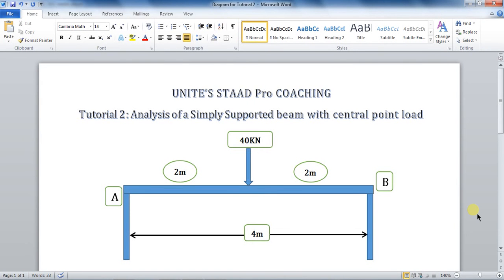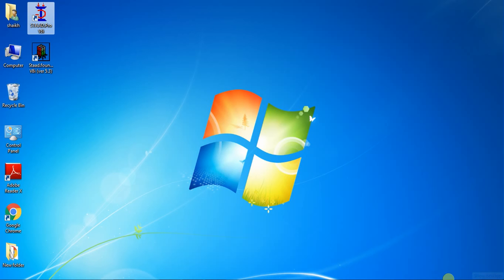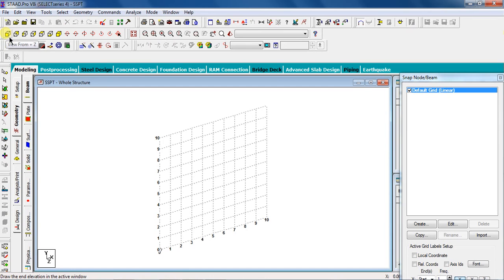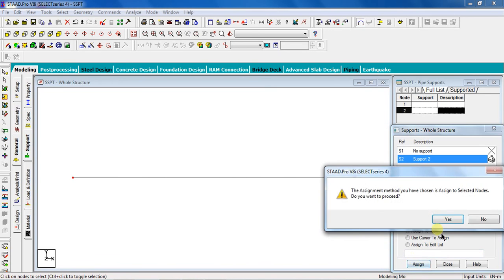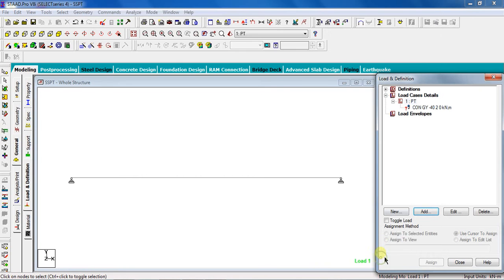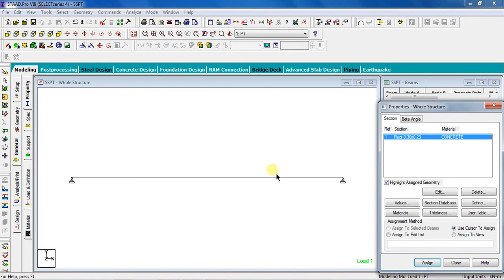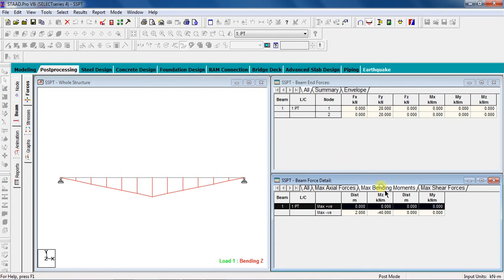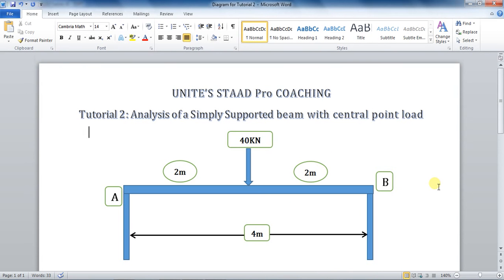Staad Pro Tutorial 02-Analysis of a Simply Supported Beam carrying Central Point Load-Unite Coaching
This is the 2nd Tutorial in Staad Pro Tutorial Series by Unite Coaching. As this is 2nd tutorial, I will start with the very basic concepts of Staad Pro & I will analyse a Simply Supported beam with a central point load.
I will increase the difficulty level of Staad Pro with time, in my next tutorials.
In this tutorial of Staad Pro by Unite Coaching, you are going to learn the analysis of a simply supported beam, which is subjected to a central point load.
I have considered a beam of span 4 meter which is simply supported at both the ends. And it is carrying a point load of 40KN at center.